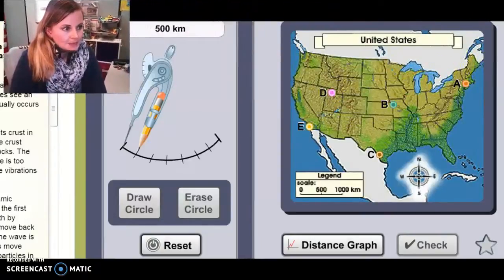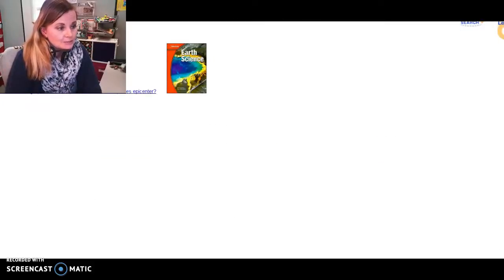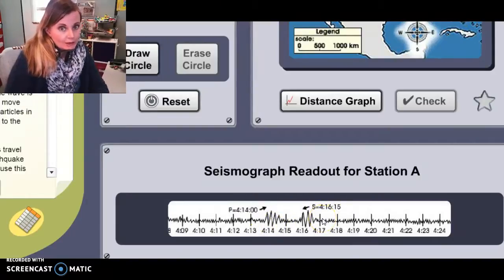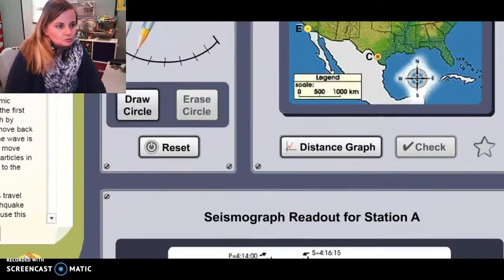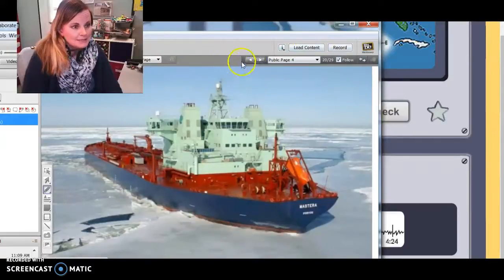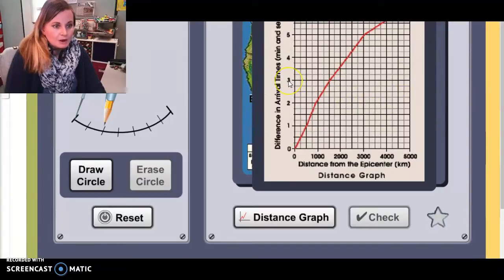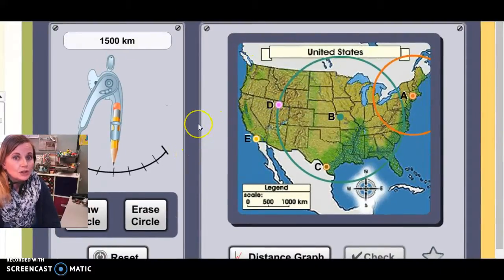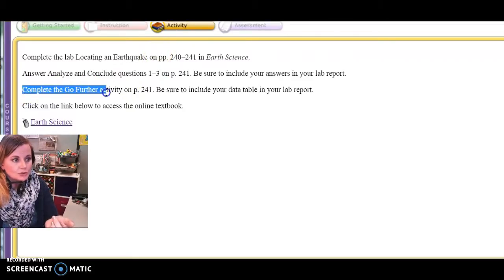WCA Earth Science: Earthquake Portfolio Redo